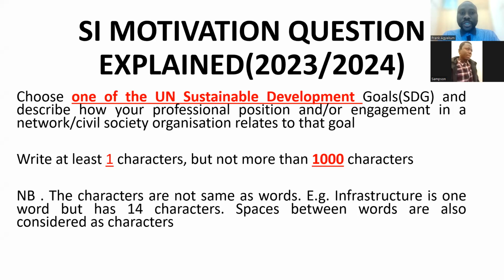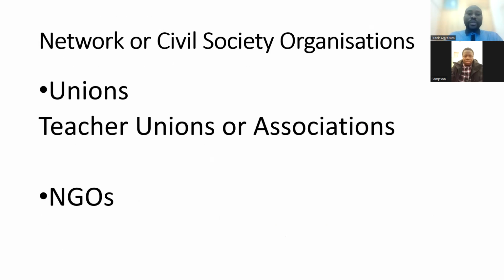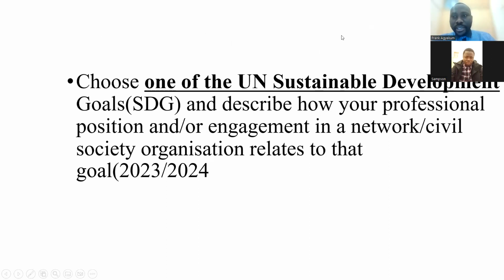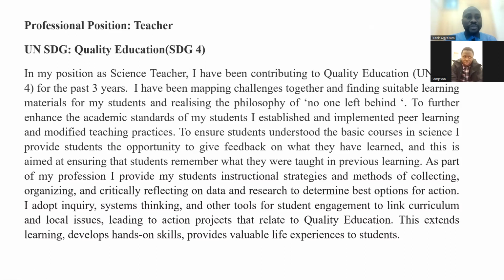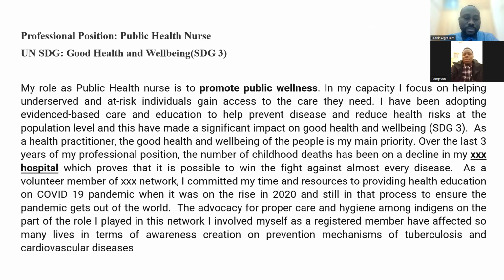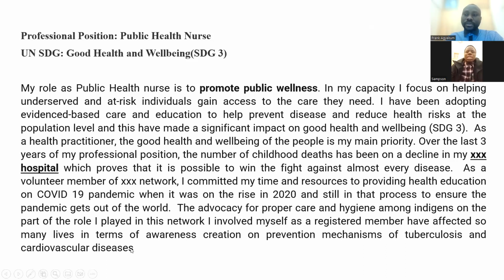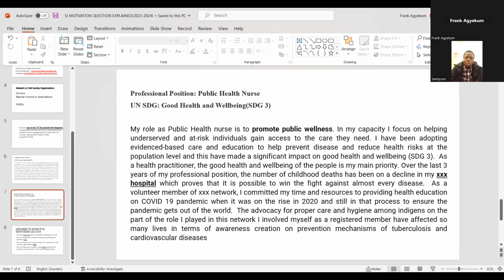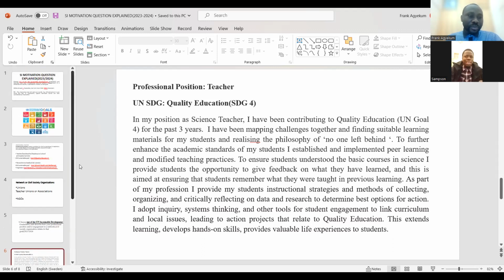SWEDISH INSTITUTE NEW SCHOLARSHIP MOTIVATION QUESTION EXPLAINED |STUDY IN SWEDEN |FULLY FUNDED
This video explains the Swedish Institute scholarship for Global Professionals new motivation question based on our personal views and understanding.